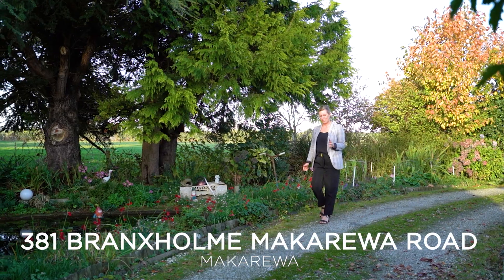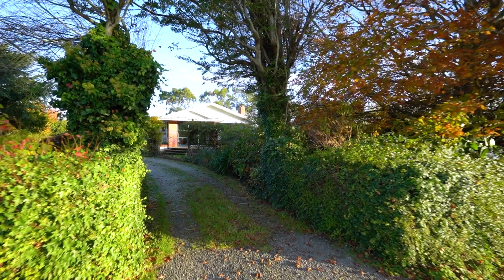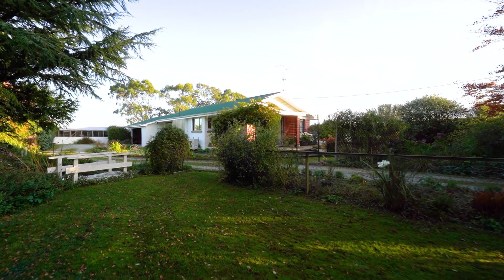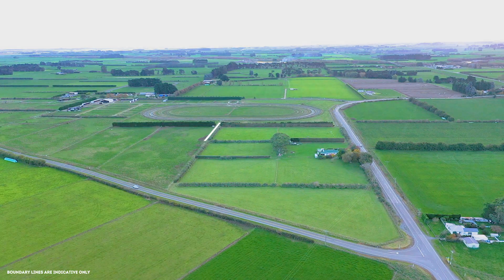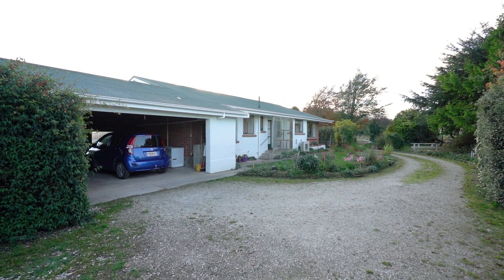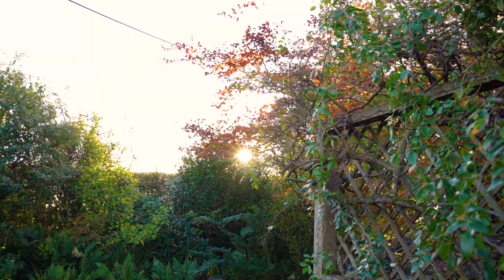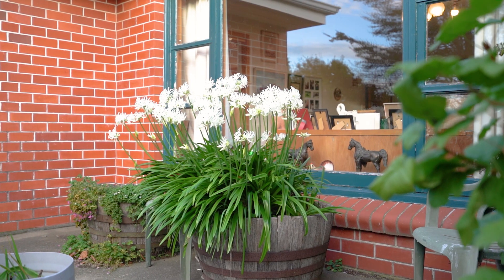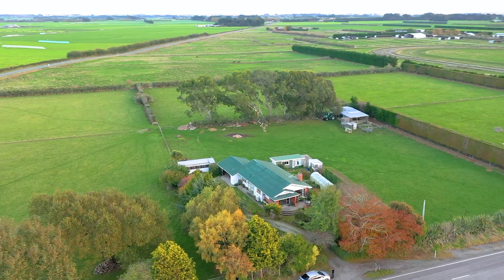381 Branxholme Makarewa Road, | Ray White Invercargill | IMW